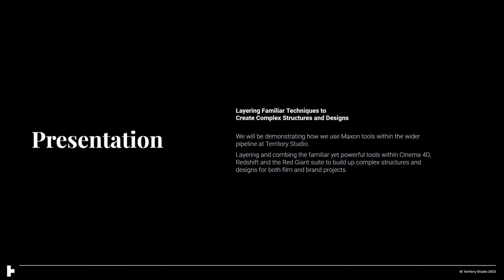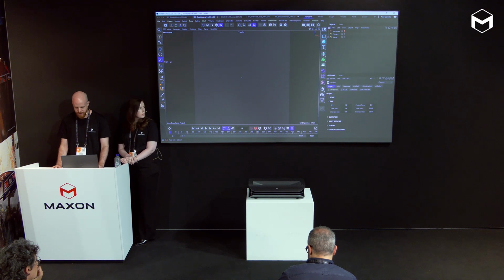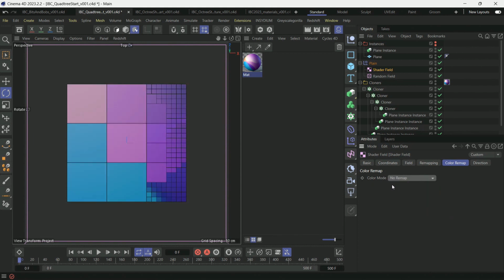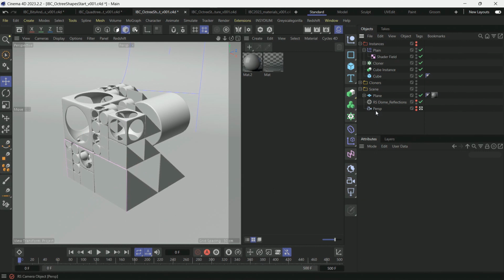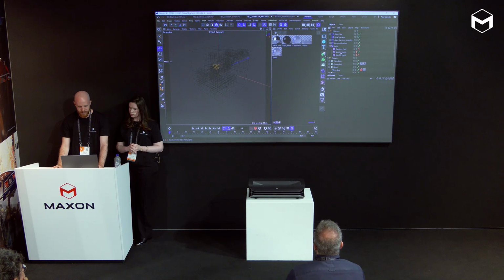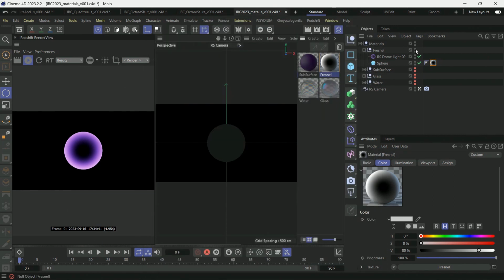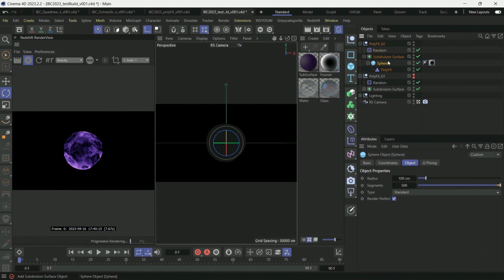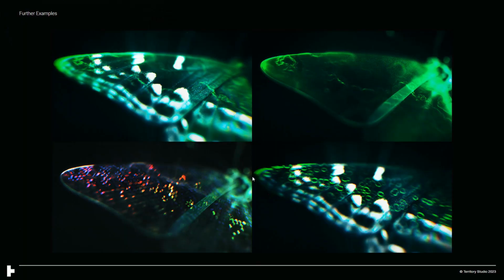Territory Studio | Layering Familar Techniques to Create Complex Structures and Designs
Layering Familar Techniques to Create Complex Structures and Designs, by Josh Thorpe and Pamela Gray from Territory Studio @IBCshow 2023.

Josh Thorpe and Pamela Gray join from Territory Studio, a creative team that draws on expertise in narrative-led creative design to imagine, realize and build new worlds. Josh is a 3D artist and motion designer with more than 12 years experience across advertising, titles and film and is Territory’s 3D lead in London. Pamela is a senior motion designer from Glasgow, who is driven by a love of creating style frames and finding new ways to combine 2D and 3D techniques, her work focuses primarily on concept and look development for motion projects across film, brand and creative tech.

Josh and Pamela will be demonstrating how they use Maxon tools within the wider pipeline at Territory Studios. Layering and combining the familiar yet powerful tools within Cinema4D, Redshift and the RedGiant Suite to build up complex structures and designs for both film and brand projects.